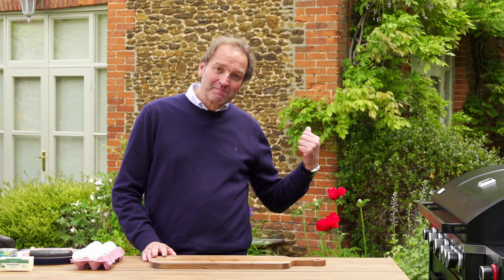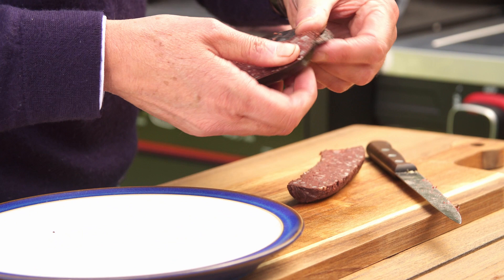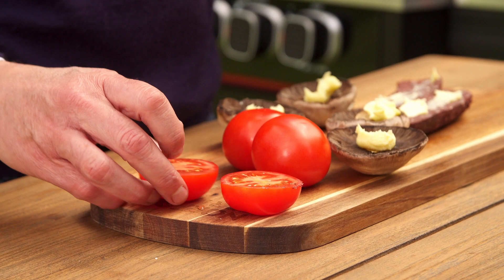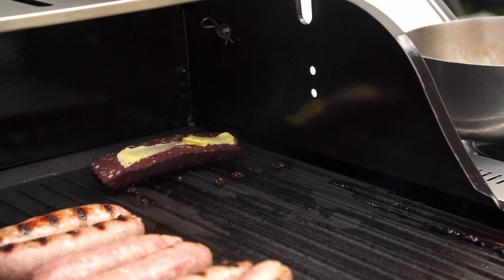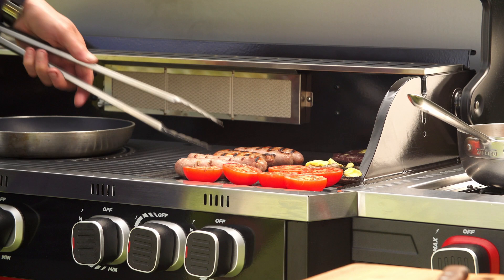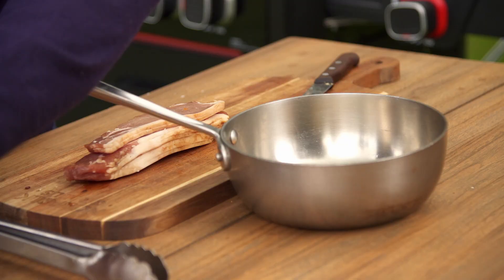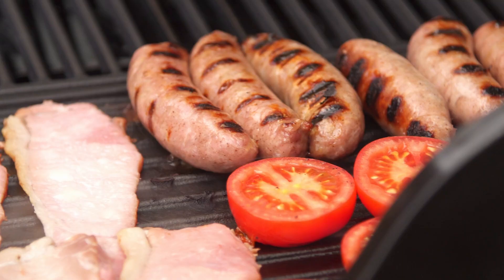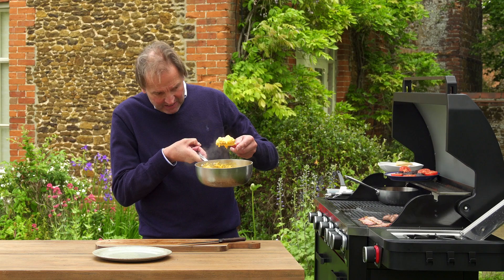NORFOLK GRILLS WITH CHEF GALTON | BBQ FULL ENGLISH BREAKFAST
We are back at Ivy Farm Cottage for Episode 6 of the Norfolk Grills with Chef Galton series. For cooking the most delicious Full English Breakfast, step outside and light up your bar 'bee!

- A huge thank you to Ivy Farm Cottage to hire this cottage for a gorgeous break away